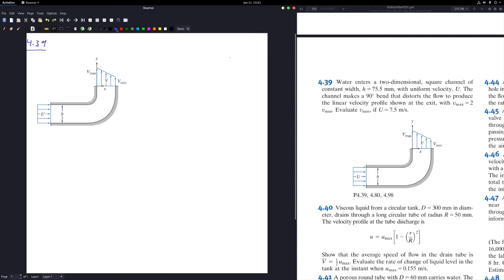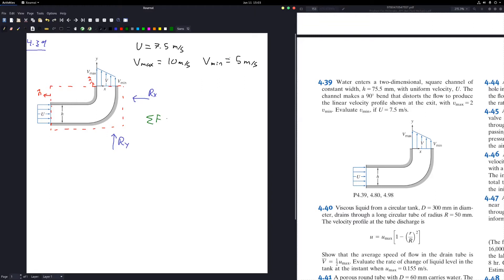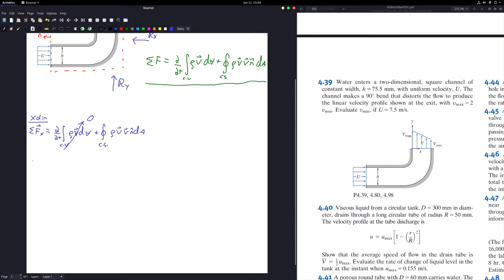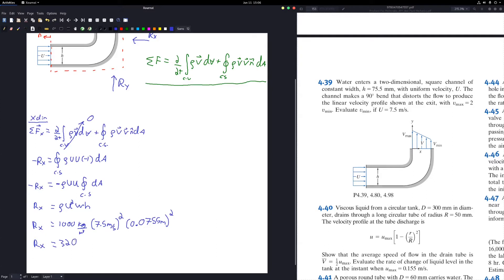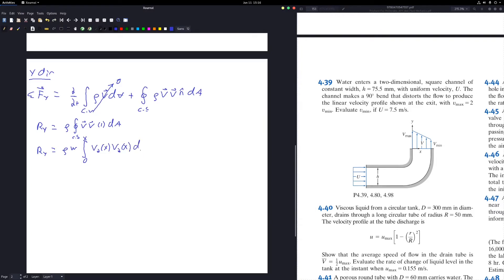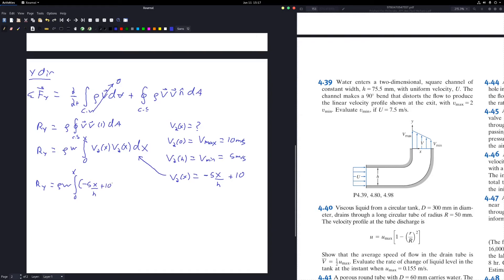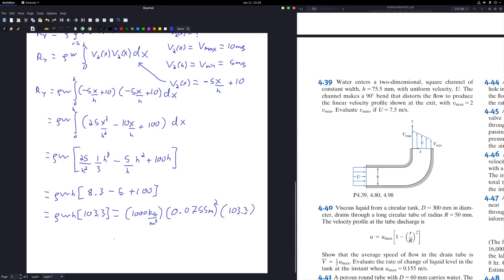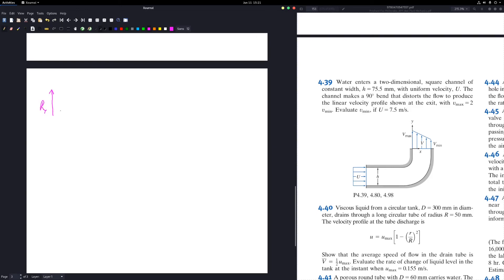Tutorial 6, problem 4.39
Tutorial 6, problem 4.39 in textbook

MCG3340 Fluid Mechanics I

Textbook is: Introduction To Fluid Mechanics by Fox and McDonald 8th edition